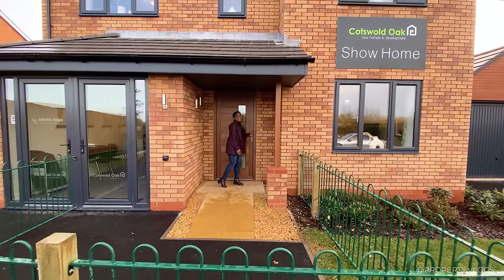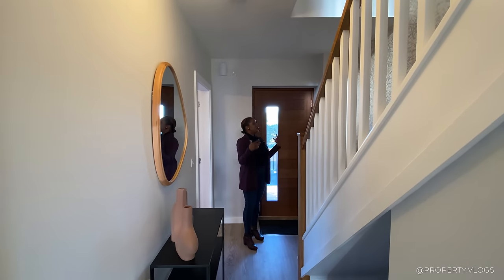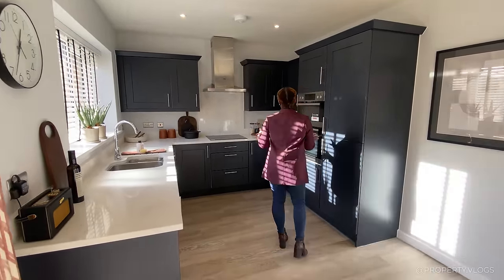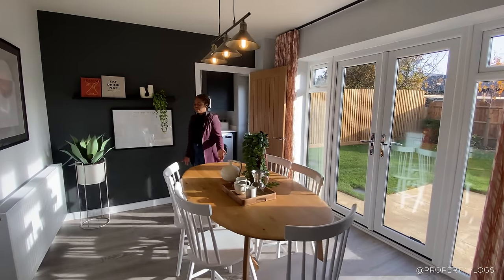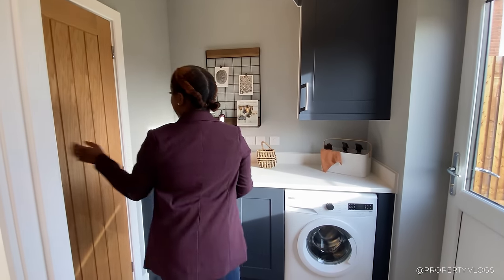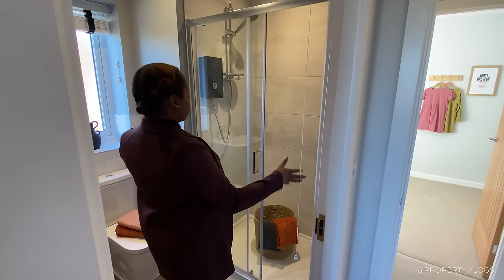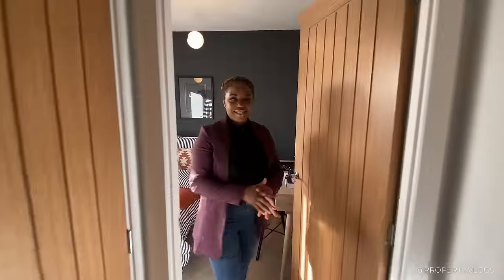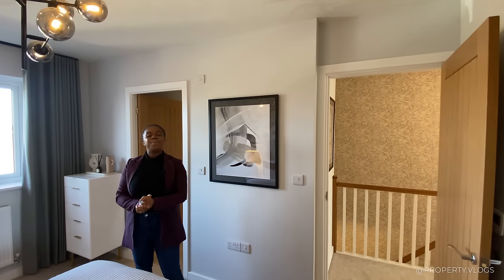NEW HOME Touring a DELIGHTFUL 4Bed detached New Build | Inside Cotswold Oak's The Magnolia Show Home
Welcome to another installment of Property Vlogs. In this video, we'll take on a full tour of this four bedroom detached home by Cotswold Oak located in the Athelai Edge development in Down Hatherley..

Property Details: 4 Bedroom, 3 Bath, Approx.1275 sqft of interior space
Property Price: Price on Application
(NB: The video is of a show home, therefore some of the features & fixtures shown require an upgrade.)

Filmed and created by Tumi & Brian

Video Chapters:

00:00 - Intro
00:12 - Property Key Stats
01:00 - Exterior Entry & Hall
04:25 - Lounge
05:57 - Open Plan Kitchen Dining
10:36 - Rear Garden (BONUS FOOTAGE)
11:37 - Utility
12:30 - WC
13:23 - Stairs & Landing
14:36 - Bedroom 2 & Ensuite
16:26 - Bedroom 4/Study
17:10 - Family Bathroom & Store
18:20 - Bedroom 3 & Store
19:15 - Primary Bedroom 1 Suite, Ensuite
22:00 - Final Thoughts, Summary & Outro